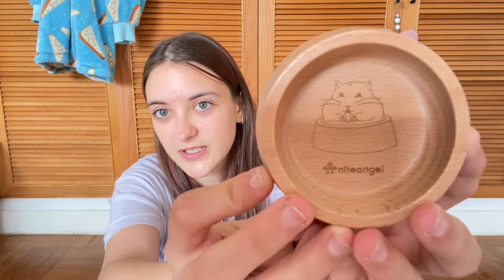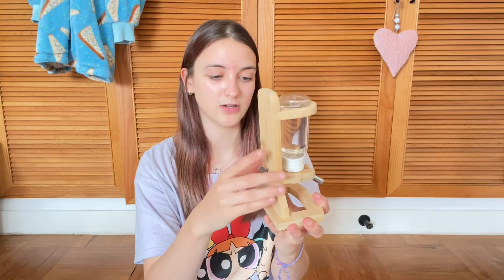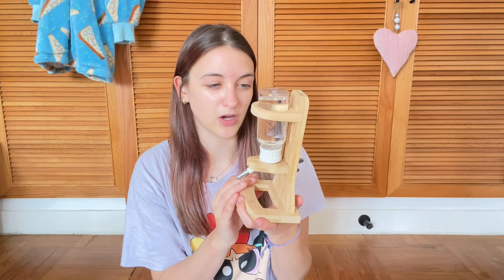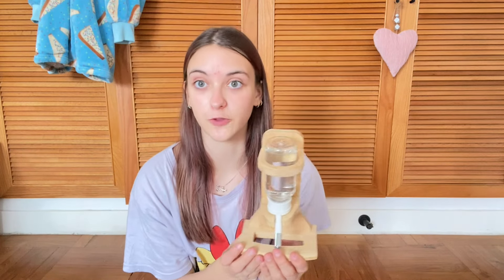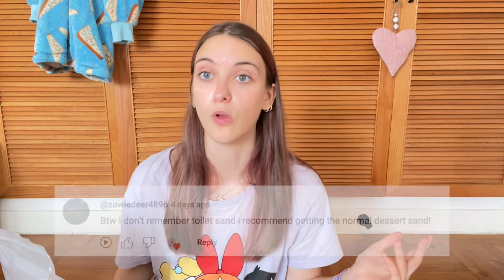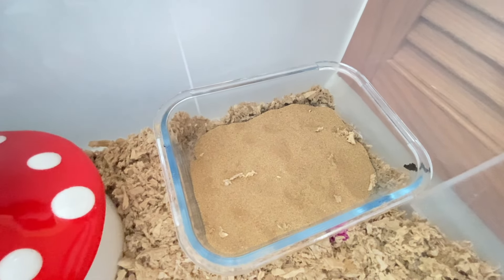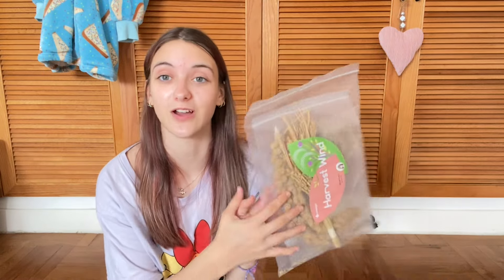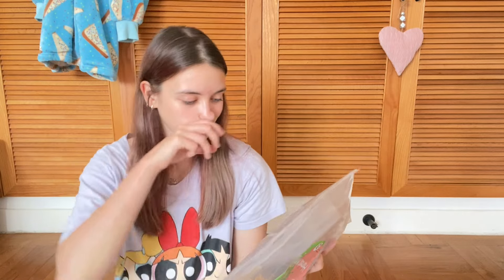Niteangel Haul PART 2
THE VOTES HAVE SPOKEN!

Here is part 2 of my Niteangel haul, a week earlier than I planned to make it! If you saw my Community Tab post and/or Instagram story last night you would know I had some technical difficulties with uploading this one but luckily I found my way around it. I hope you like this one as much as the last!

Tune back in next week for the full cage tours!